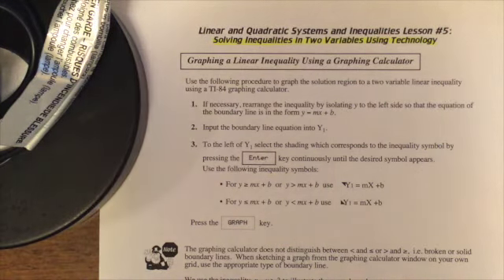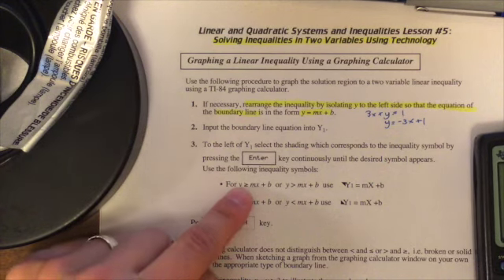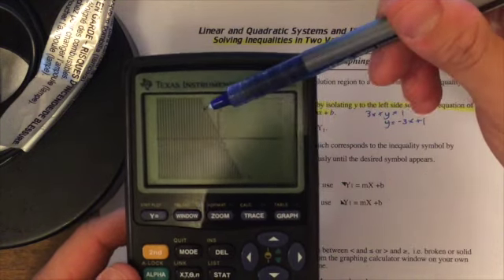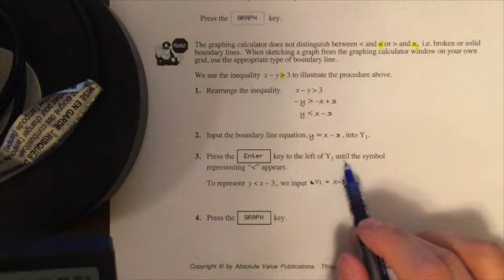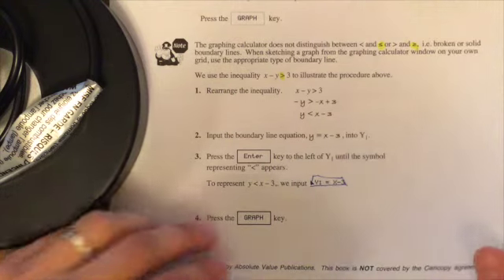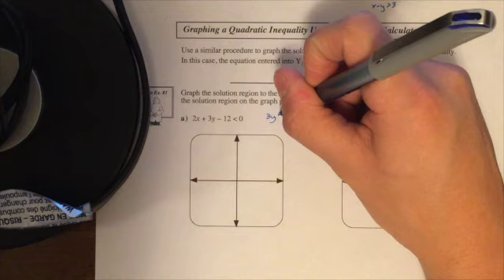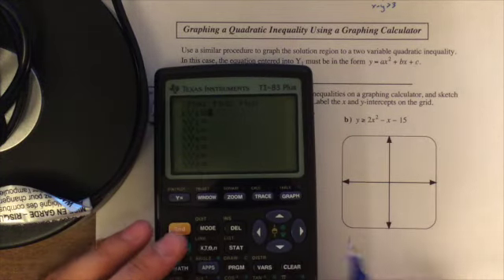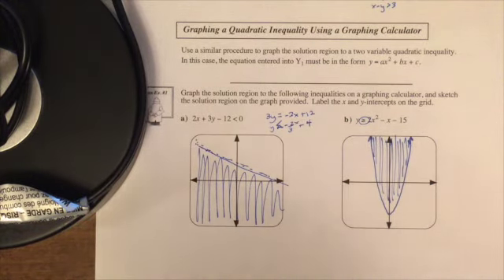Lesson #5 Solving Inequalities Using Technology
This video is about Lesson #5 Solving Inequalities Using Technology